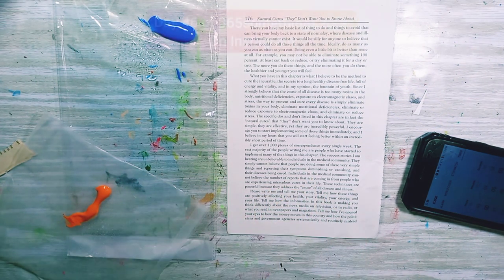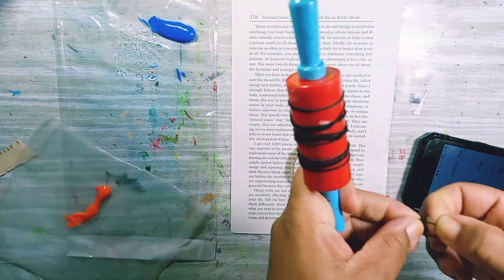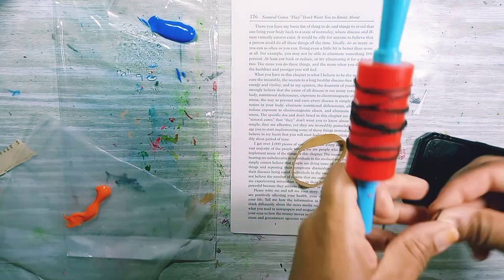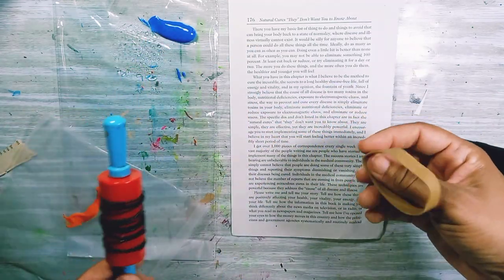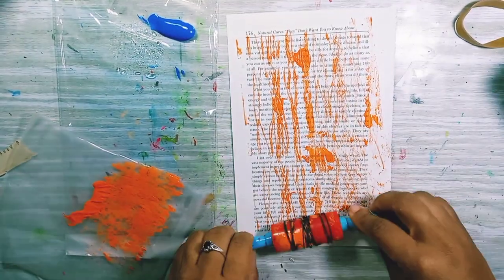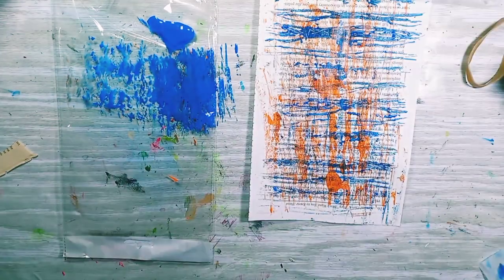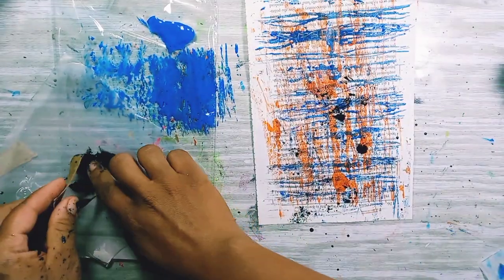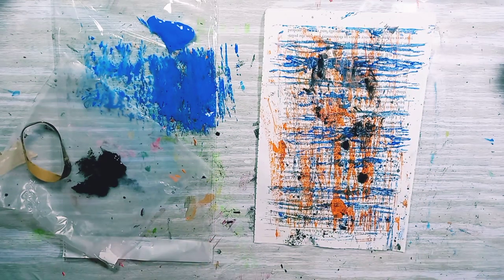Mark Making using Rubber bands!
Day #46 of the 365somethings2022 challenge by daisyyellowart.

 Here I am challenging myself to :
1. Create in 5 minutes or under
2. Use book pages
3. Try different creative Prompts
4. Learn as I go
5. Enjoy the process 😊

Day 6 of the100dayproject2022.
Day 15 of quickkickfebruary. Daily painting with non-art tools by Kickinthecreatives on Instagram.

What is the100day project?
An event where you choose a project to do every day for the 100 days of the project. You'll post each instance of 100 on your Instagram account with the hashtag The100DayProject.

What can you do? Anything at all! Paint, draw, dance, knit, doodle, sing, brush your teeth.

Materials used:
• Book Page
• Acrylic paint
• Rubberbands and Roller (from a plasticine set)